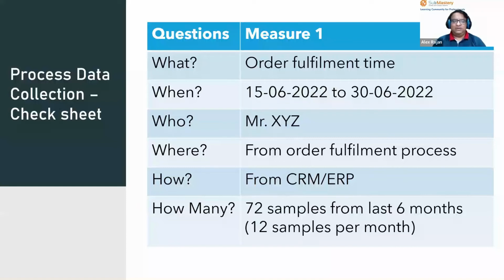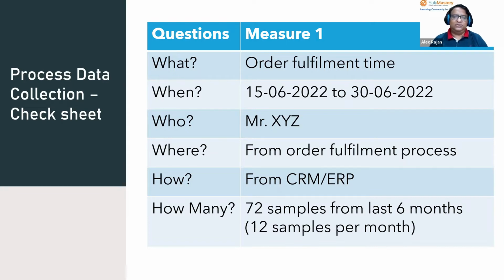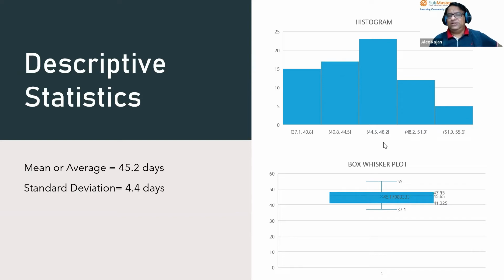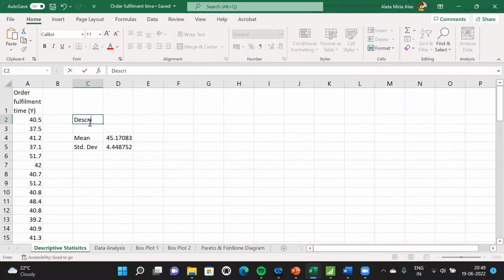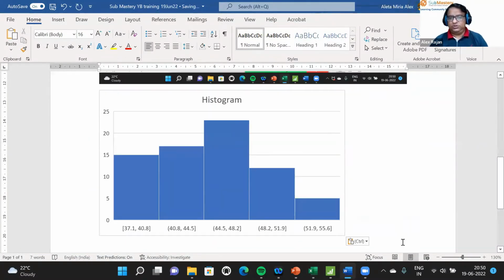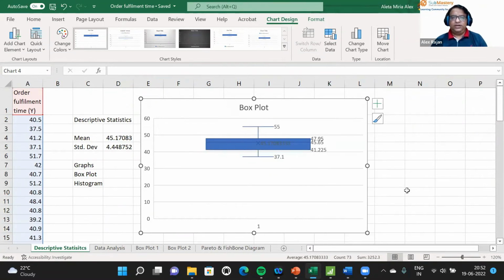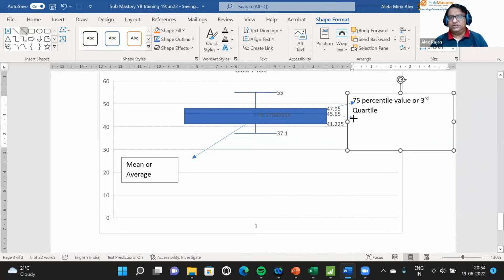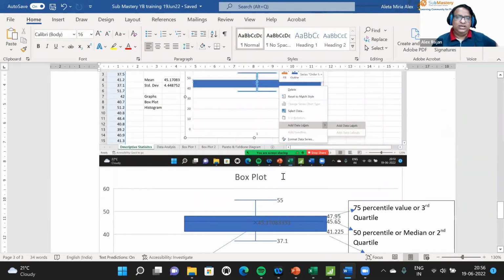Measure Phase - What is Process Data Collection & Descriptive Statistics in Six Sigma Part?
Register for our online FREE ISO 9001/ IATF 16949 Internal Auditor session

Know  about Measure Phase  -  What is Process Data Collection & Descriptive Statistics in Six Sigma Part.